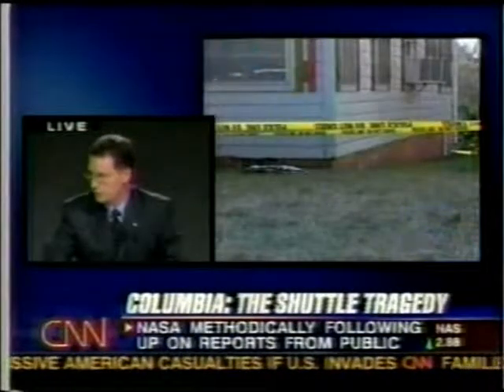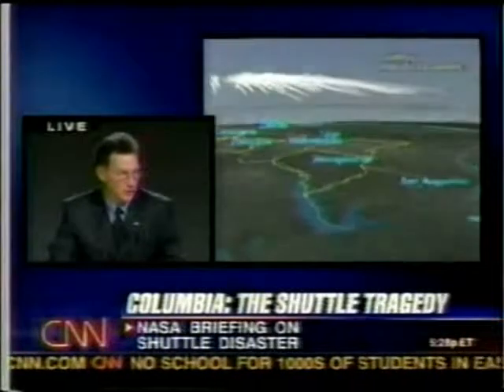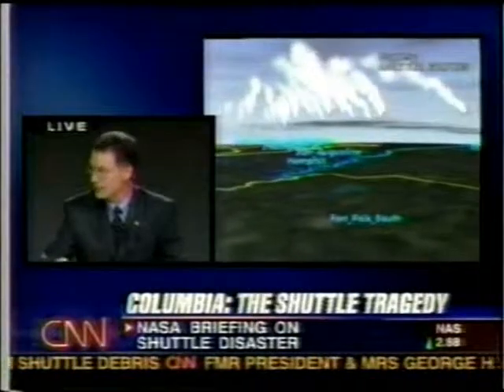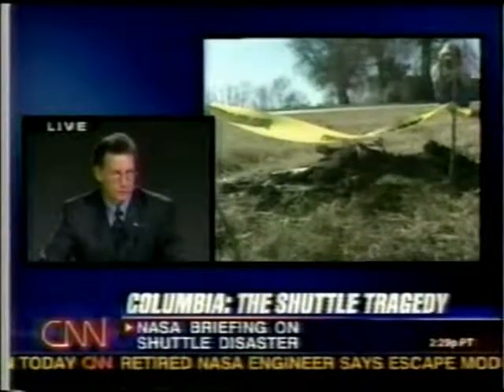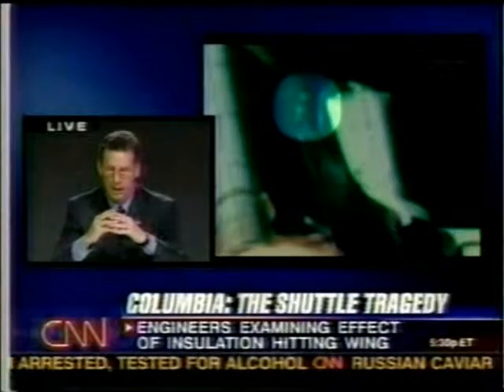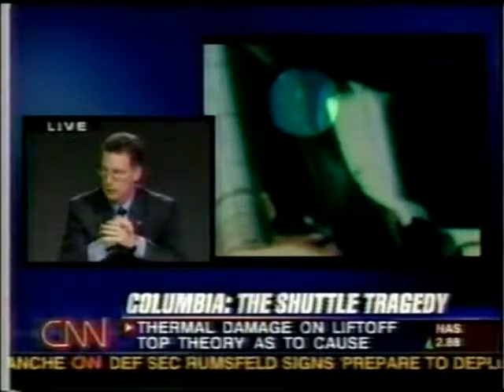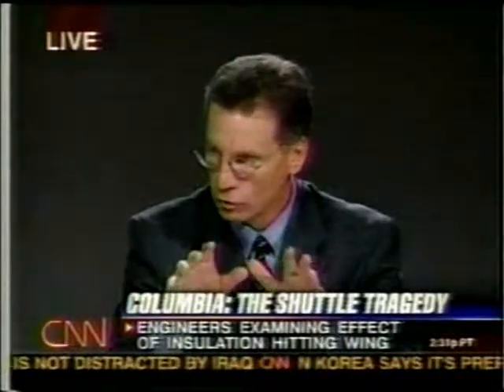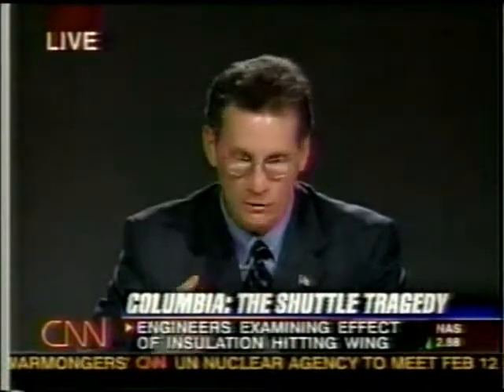CNN Coverage of STS-107 Part 152 (The Columbia Disaster)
From February 3rd 2003 CNN  TV Coverage of The Columbia Disaster

The STS-107 Crew:

Commander: Rick D. Husband

Pilot: William C. McCool

Mission Specialist 1: David M. Brown

Mission Specialist 2 :Kalpana Chawla

Payload Commander :Michael P. Anderson

Mission Specialist 4: Laurel B. Clark

Payload Specialist 1: Ilan Ramon